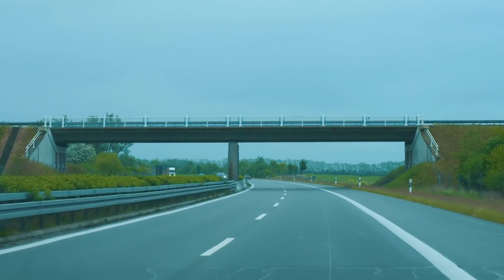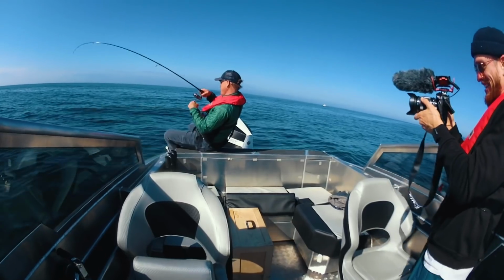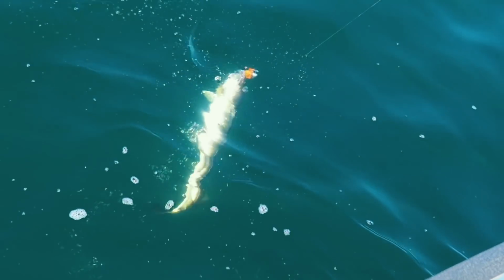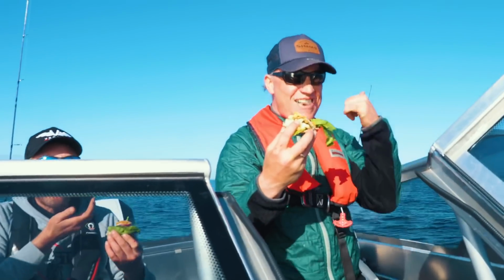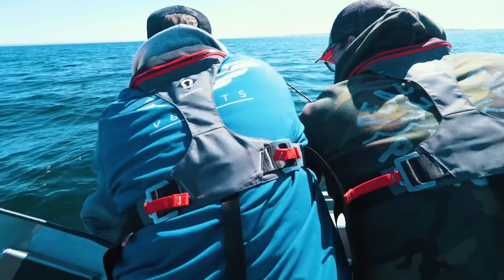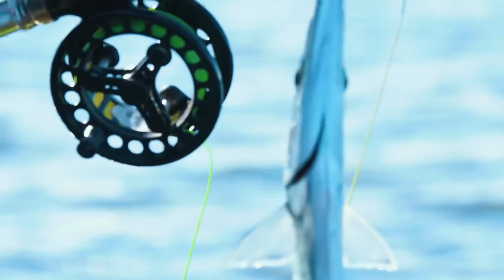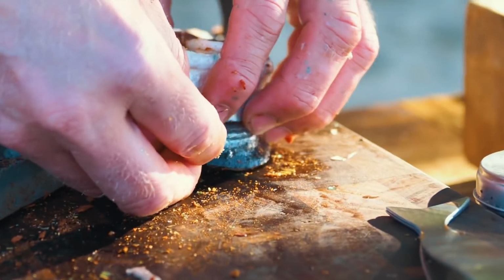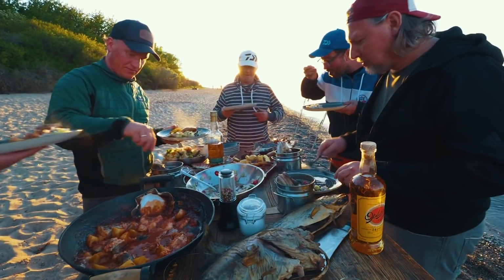Wild Scandinavian Way | RÜGEN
Marvelous fishing trip on Rügen, Germany. Thanks to everybody involved making this possible!

Video Prod. by ToBe ... GmbH
Director: Brian Bojsen
Camera and Editing: Julian Würzler